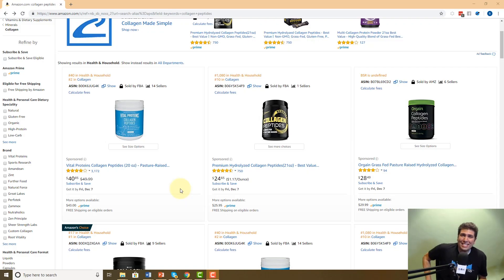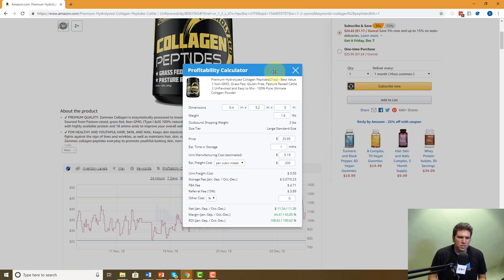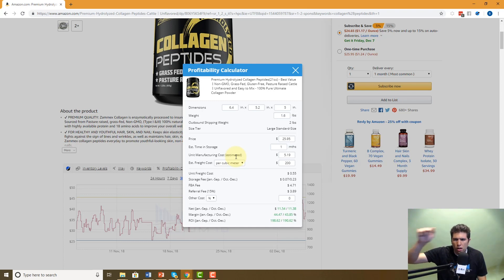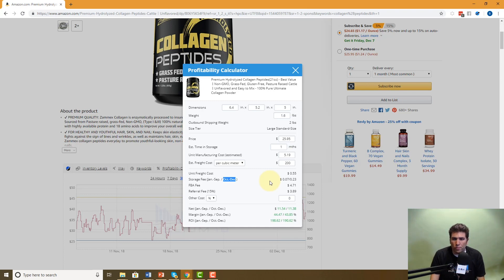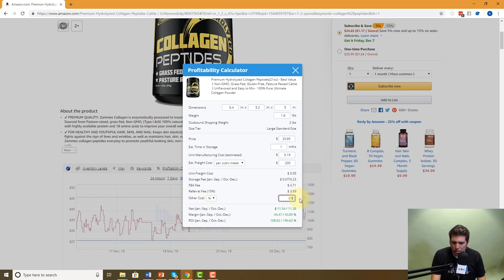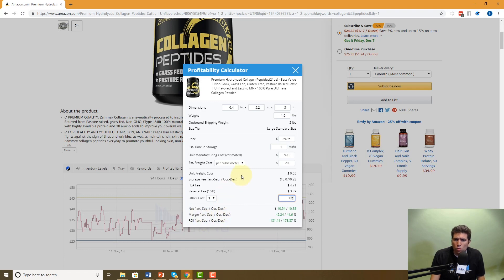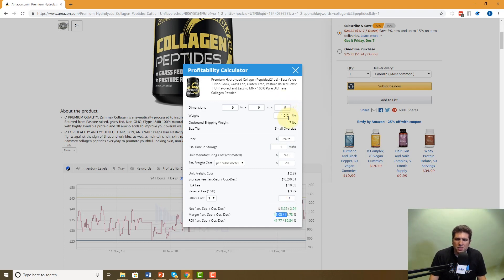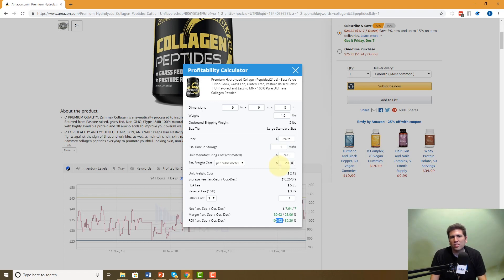Amazon Profitability Calculator | How to compute cost, fees, margin, ROI and more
In this video, you’ll learn how Profitability Calculator can save you time and help you make more accurate decisions while searching for products on Amazon.

Profitability Calculator allows you to instantly calculate and determine Net Profit Margin on the fly while doing product research. Whether you’re on a search results page or a product listing, you can use Profitability Calculator to factor in:

-Dimensions
-Weight
-Price
-Estimated time in storage
-Unit manufacturing cost
-Freight cost
-Storage fees
-FBA Fees
-Net Profit
-Margins